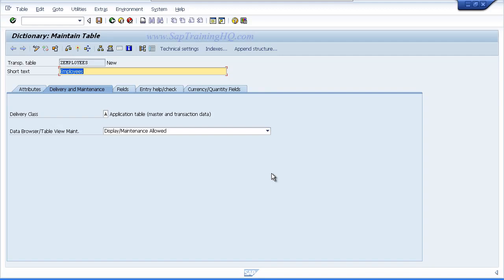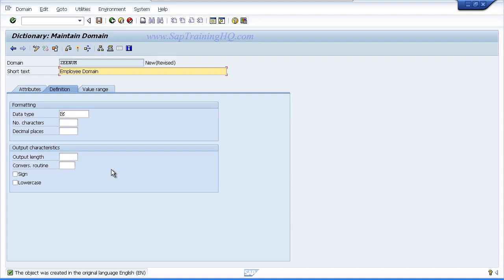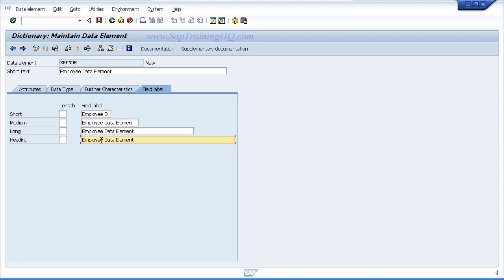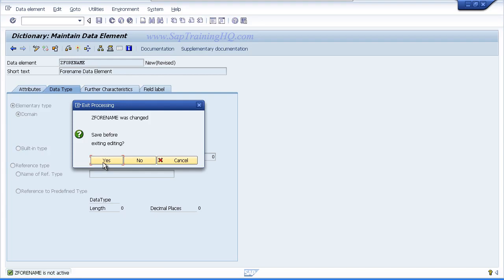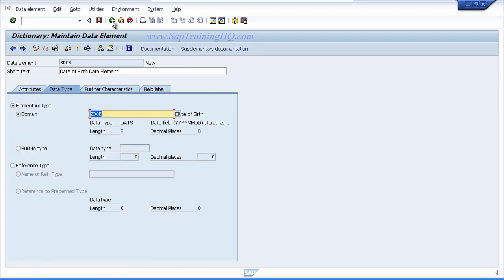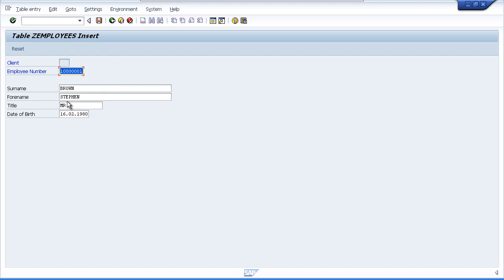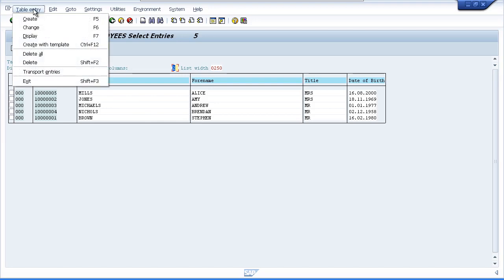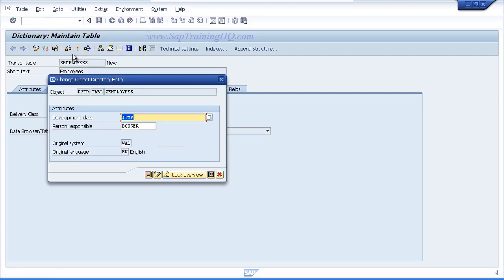SAP ABAP Data Dictionary & Table creation Lesson 3